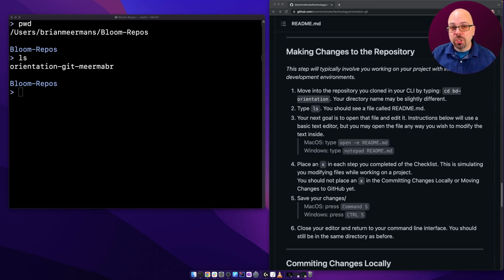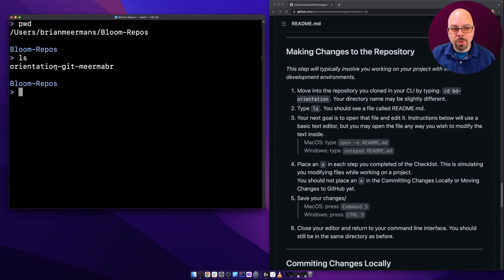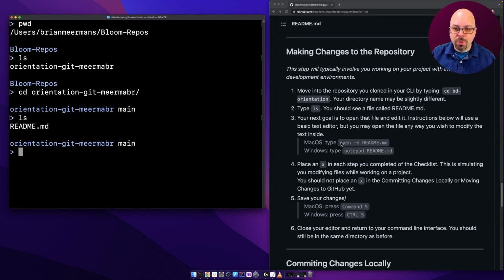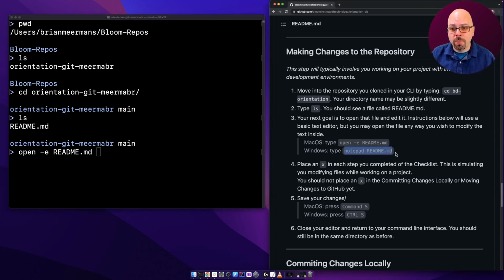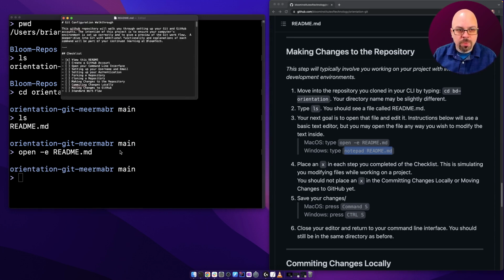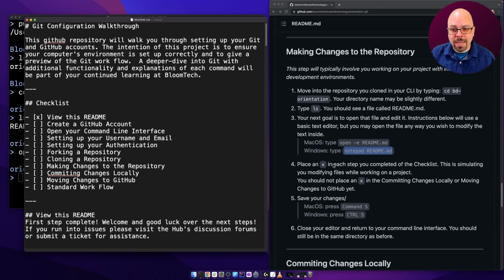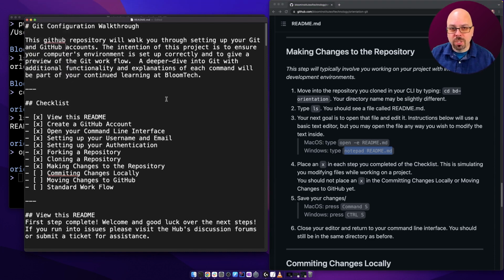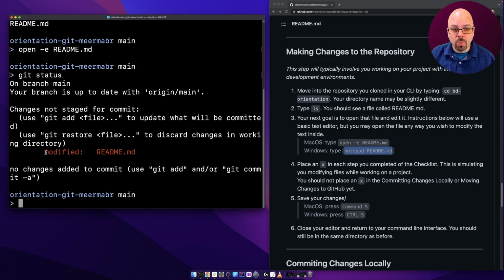Lesson 9: Making Changes